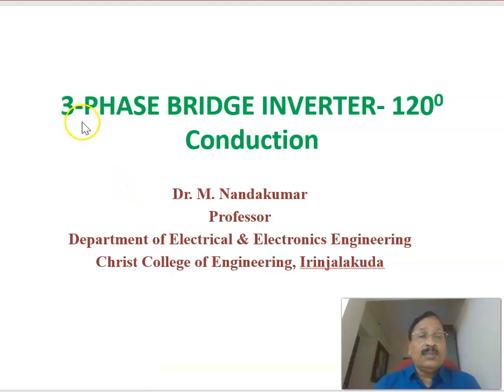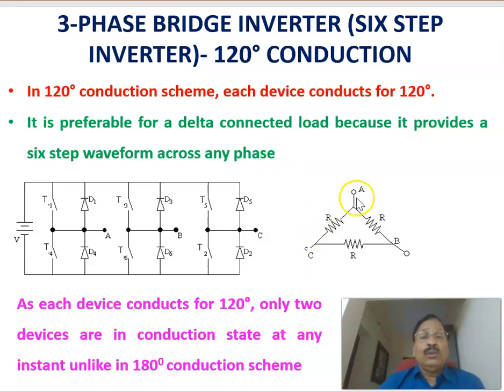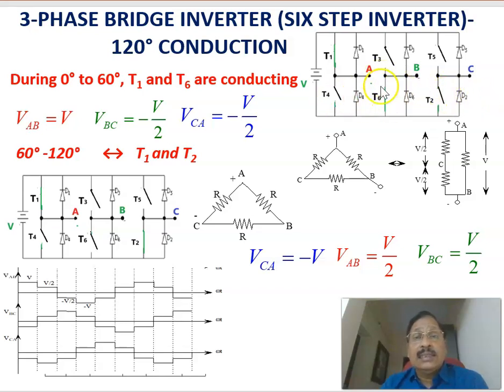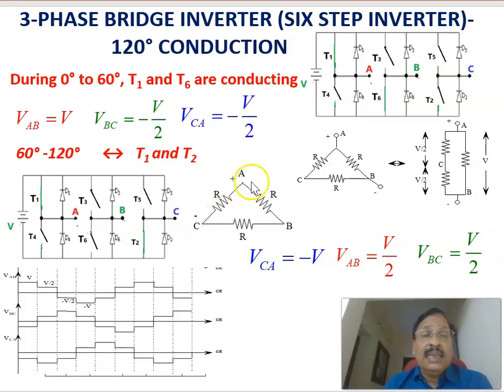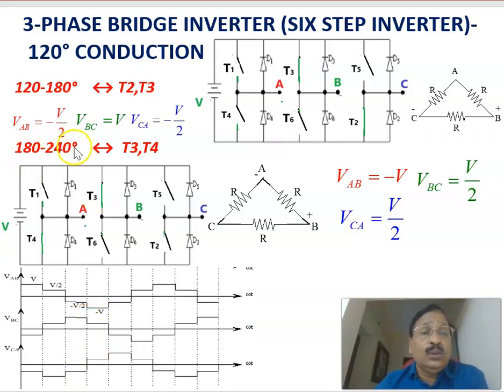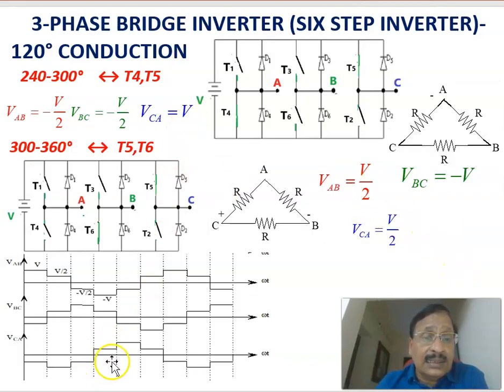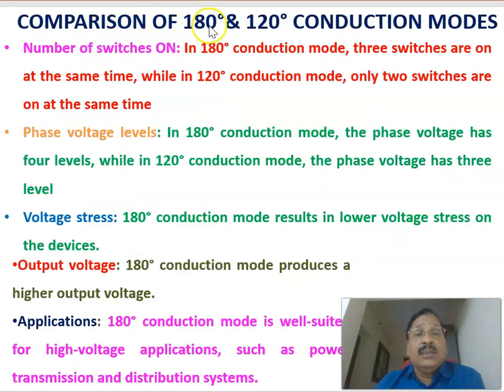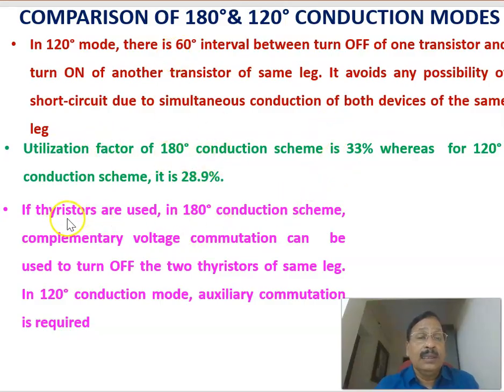120 degree Conduction - 3 PHASE BRIDGE INVERTER